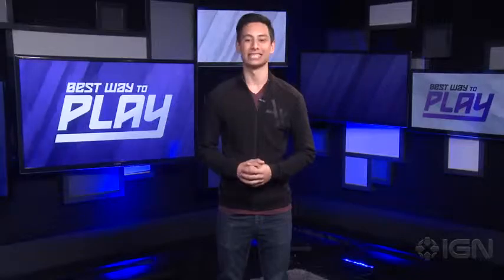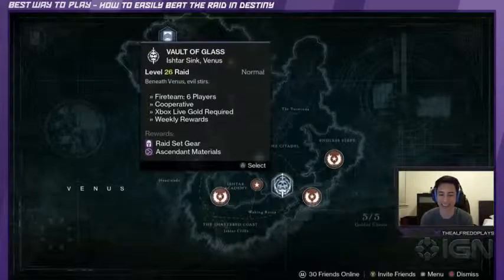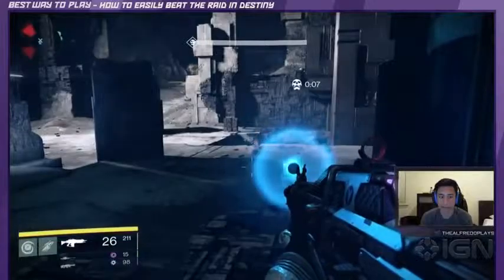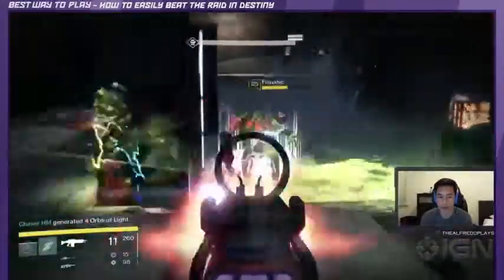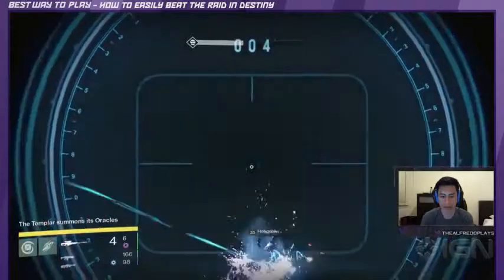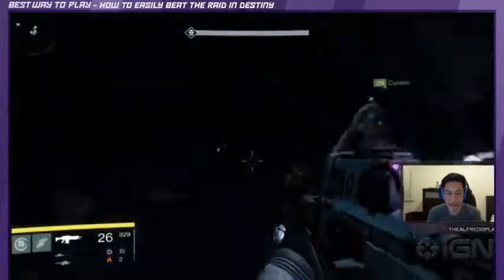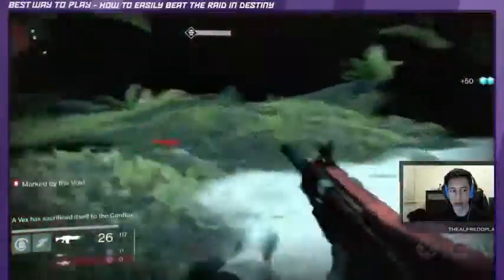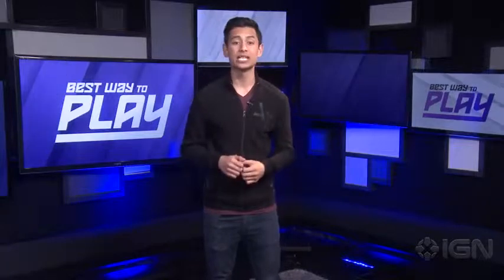Destiny How To Easily Beat The Raid Best Way To Play